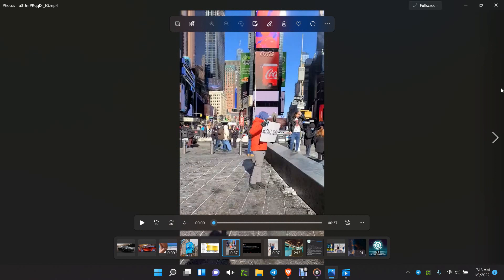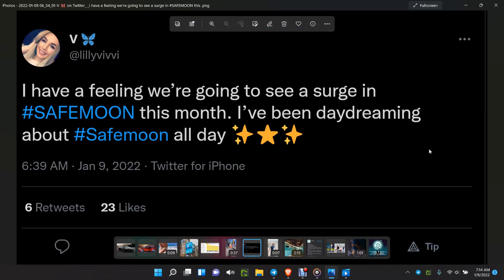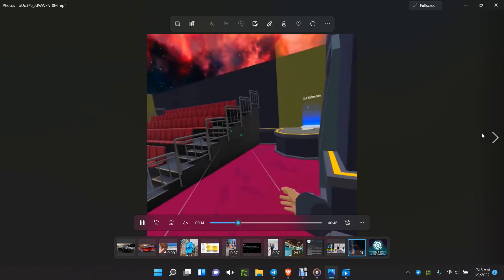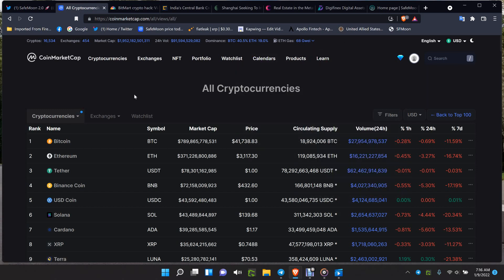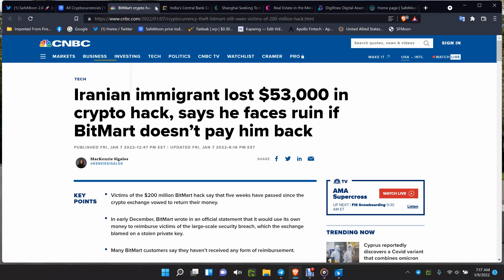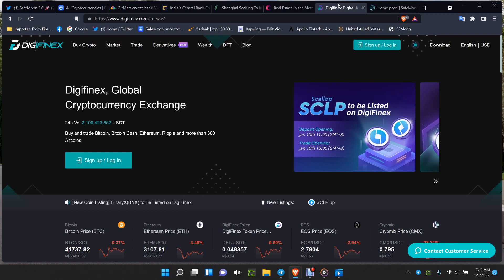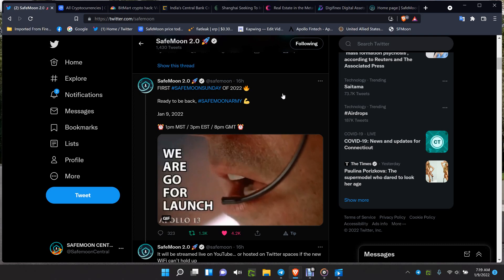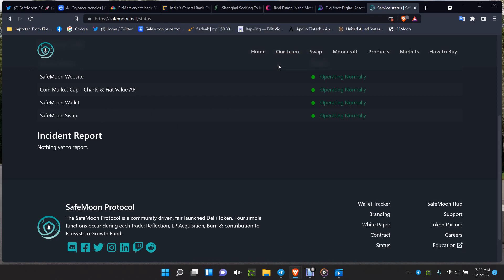SAFEMOON SURGE INCOMING! TOP EXCHANGES/SM EXCHANGE! CONNECT TODAY! BLOCKCHAIN/THE GAMBIA WIN BIG!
NEW! $150,000-$75,000 FROM ME IN GSX TO TOP 5  USING MY LINK-IF I WIN ULTIMATE REFERRAL  APOLLO PAYS TOP 10 BUYERS ALSO,  WIN HUGE PRIZES AND TONS OF THEM! LAMBOS/TESLA TRUCKS MILLIONS IN CASH/CRYPTO-
MY LINK TO USE:
USE CODE: czar1959 when you purchase to enter to win!
USE THIS REGISTRATION LINK FOR STRATUS SOCIAL ECO/INSTANT INVEST-INVITE FRIENDS-FAMILY SUBS FOLLOWERS! THIS LINK WILL KEY IN CONTEST/SAVINGS!

CONTEST BREAKDOWN
Introducing the World’s Largest Crypto Competition

Participate in three historic competitions with every buy and/or referral. Receive up to 5% for your referral’s investment and 2% of your referral’s referral total investment, all while increasing your opportunity to win nearly $4 million USD in prizes.

Where to Participate: Stratus Instant Invest

When: TBA

Competitions:

1. Golden Millionaire Championship

Summary:
We will post a leaderboard of the top 10 investors. The top ten will get the following prizes.

Additionally:
You will also build up chances to win the Million Dollar Super Car Competition, and relevant weekly and daily competitions, as you compete in the Golden Millionaire Championship.

Prizes:

Top buyer gets $1 million in gold and GSX.

Second Prize - Tesla Cyber Truck

Third - $50,000 in Gold and GSX

Fourth - $20,000 in Gold and GSX

Fifth - $10,000 in Gold and GSX

Sixth - $5,000 in Gold and GSX

Seventh - $2,000 in Gold and GSX

Eighth - $1,000 in Gold and GSX

Ninth - $800 in Gold and GSX

Tenth - $700 in Gold and GSX

2. Million Dollar Super Car Competition

Summary:
Each person will receive 1 ticket (one chance to win) for every $100 that either they invest, their referrals invest or their referral’s referral invest.

Example - If the referral of a referral invests $1,000 in GSX or APL on instant invest, the buyer will receive 10 tickets, the referrer of the buyer will receive 10 tickets and the referrer of the referrer of the buyer will receive 10 tickets. Anyone can win, but the more you share the higher the chances that winner will be you!

Additionally:
All referrers will also be earning 5% commission in GSX and 2% for their referral’s, referral’s investment. They will also be building their positions in the Ultimate Referral Championship.

Remember the biggest influencer does not necessarily mean the most tickets, the person who’s referrals spend the most will have the highest chance of winning. Furthermore, the person who refers the winner of the Golden Millionaire Championship will share in a portion of their prize.

Prizes:

 $1 million in gold and GSX.

3. Ultimate Referral Championship

Summary:

The persons with the most referral investment, and most investment from their referral’s referrals, at the end of the competition, will receive the following prizes.

Additionally:

All referrers will be earning 5% commission in GSX and 2% for your referral’s referral investment. Referrers will be receiving tickets to win the Million Dollar Super Car Prize and the person that refers the biggest whales will receive a portion of the Golden Whale Championship.

Prizes:

Top buyer gets 1 Lamborghini and $1 million in gold and GSX.

Final Summary -

On top of the three super competitions, there will be continual weekly and daily competitions where you will have chances to win up to $20,000 USD in prizes each time, so You will be working to win smaller competitions while at the same time raising your chance to win in the three major competitions.

In summary, You will be earning up to 5% commission while participating in all three major contests when you refer, as well as increase your chances in any corresponding weekly contest.

When you personally invest, you get access to more tickets as well as opportunities to win the top prizes of the buying competitions.